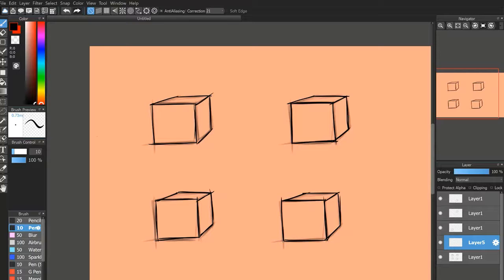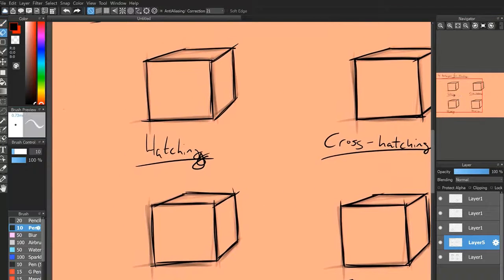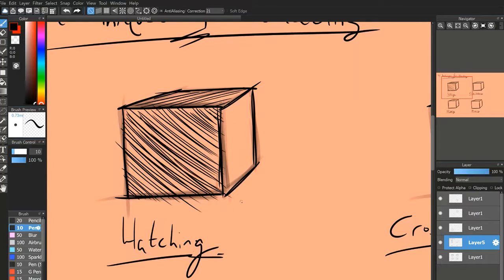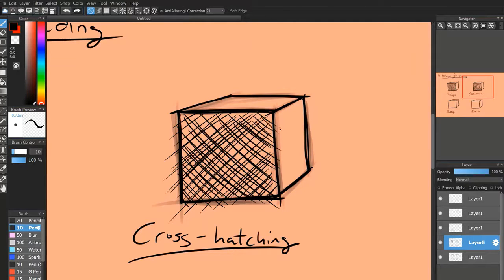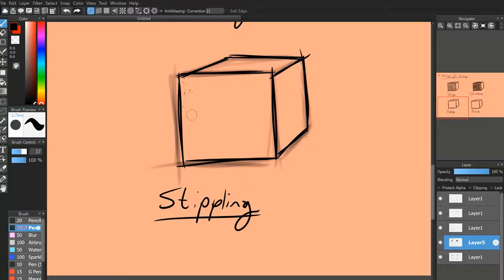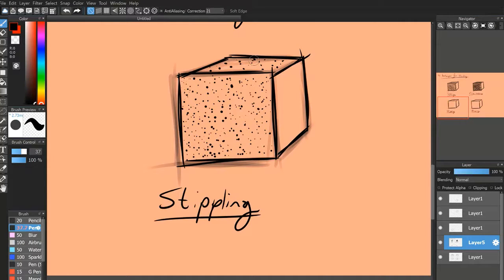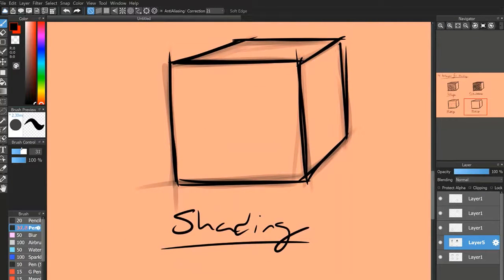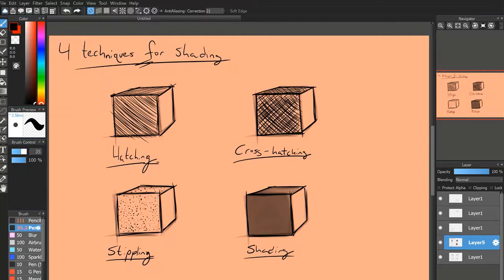Shading | PART 2 : Four Shading Techniques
All these techniques are useful when shading, and the one chosen should be because of personal preference. Practicing with these techniques can help show where darks and lights are located, and also they can help show the shape of the object. That last one is more specific to hatching and cross-hatching. The lines can follow the curvature of the object, creating a bit of depth along with a beautifully shaded sketch.